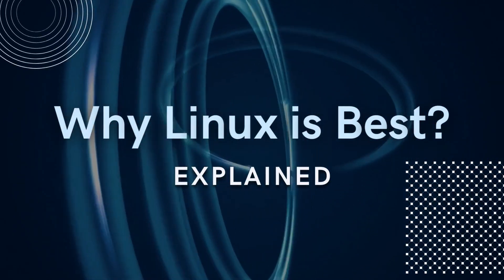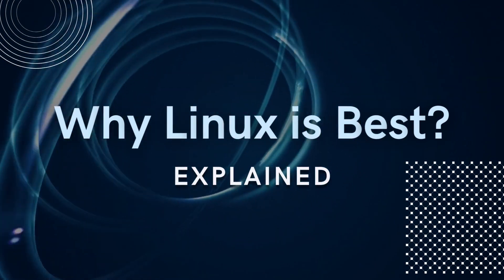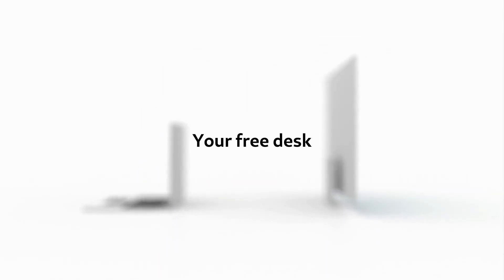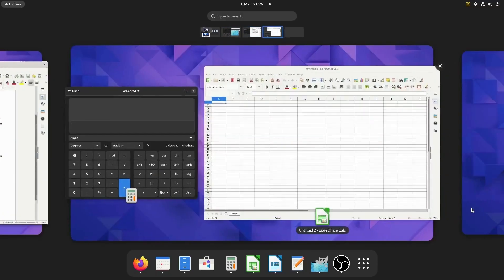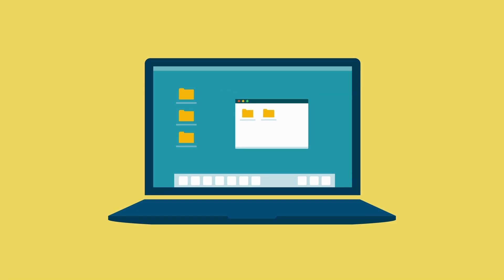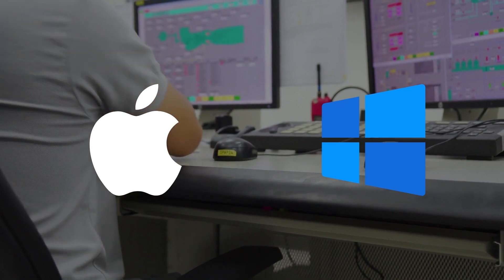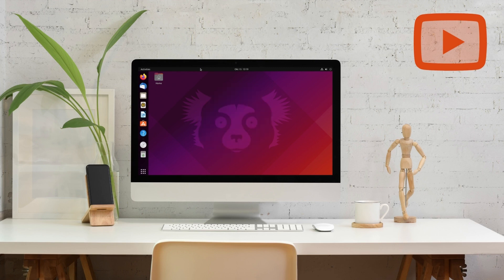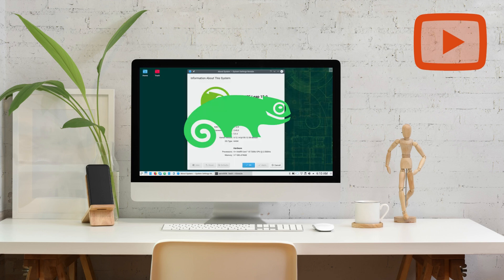Why Linux is Best?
In this video I place my views on why Linux is better operating system as compared to Windows and macOS.
And you all should also give it a try and encourage the open source community rather than using proprietary and licensed operating systems and products

What is Dark Web?

Accessories/Gears i use :
HP v236w 64GB USB 2.0 Pen Drive
Logitech M221 Wireless Mouse
JBL Tune 510BT, On Ear Wireless Headphones
boAt Xtend Smartwatch with Alexa